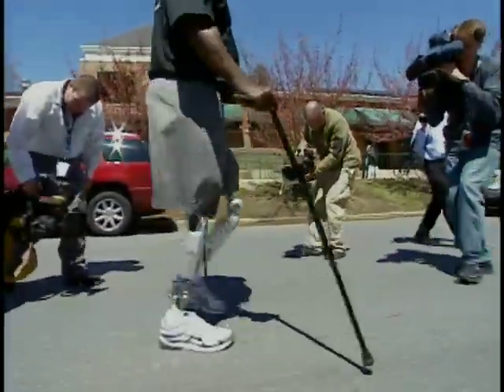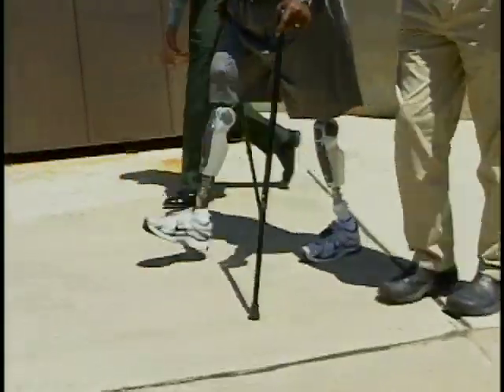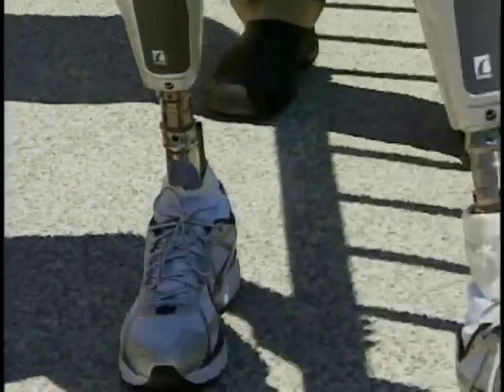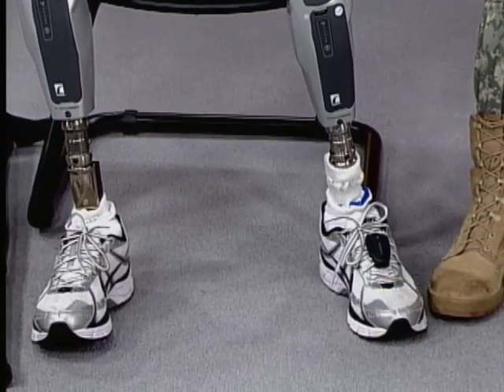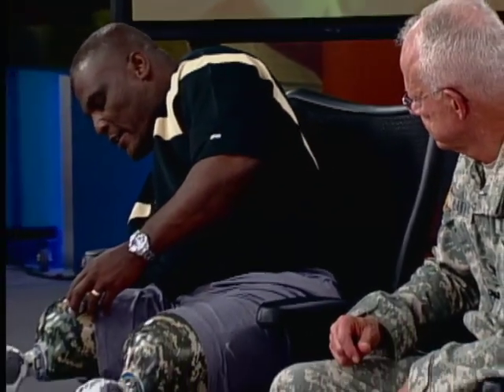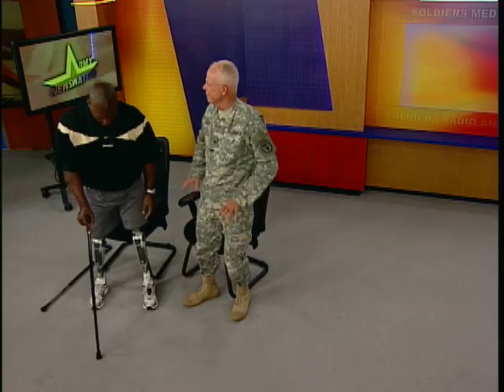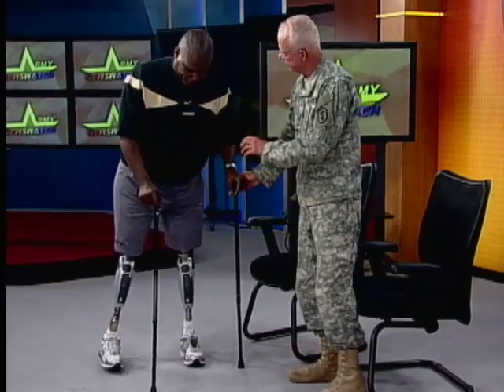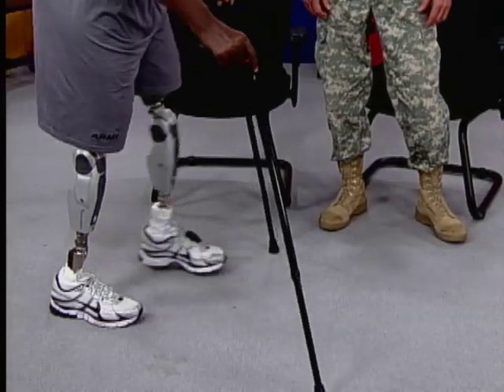"Power knee" prosthetic device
ARMY.MIL - Our medical correspondent, Col. Paul Little, M.D., introduces us to a courageous and strong Soldier who is serving as the point of the spear for the next generation of prosthetic limbs.